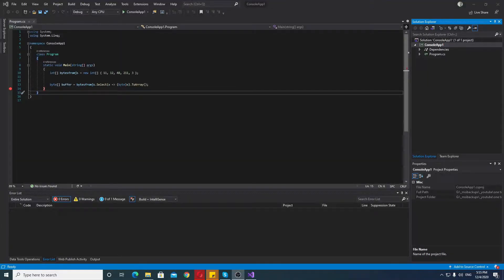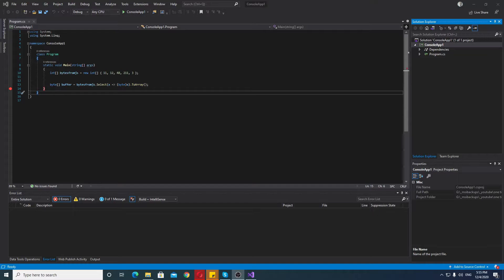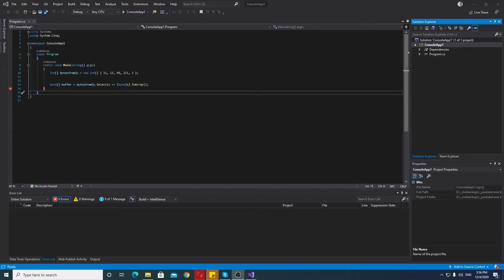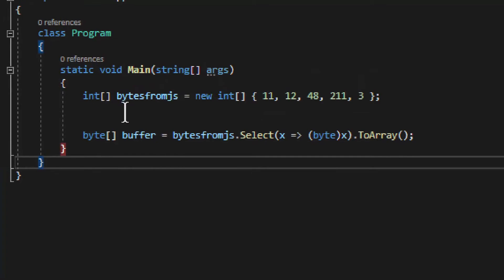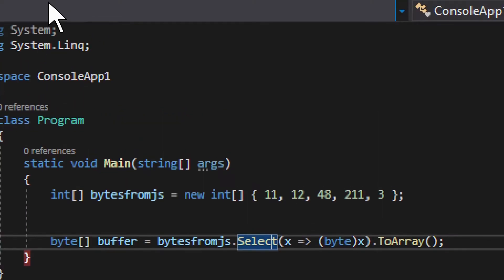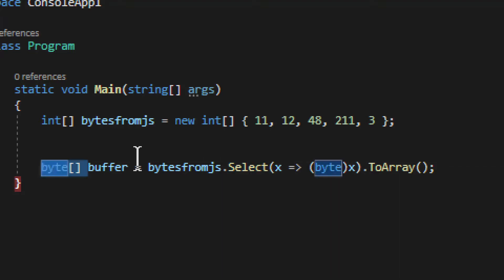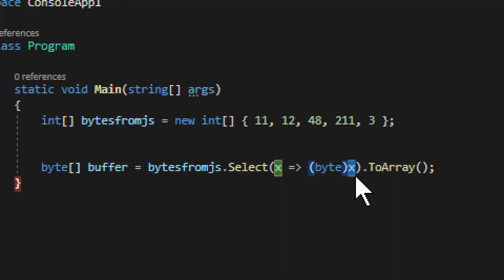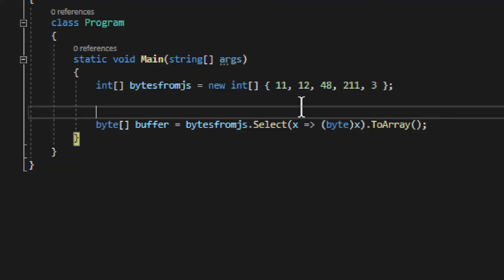How to Convert int array to byte array in C#